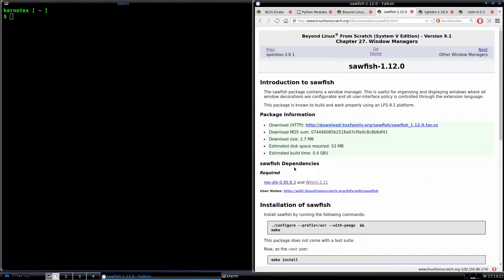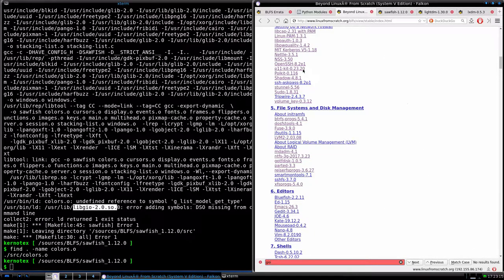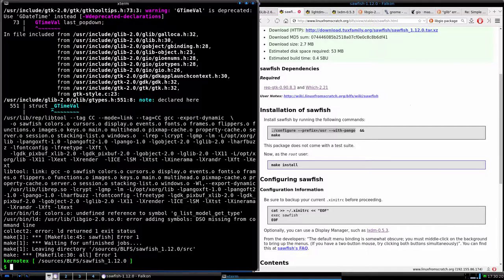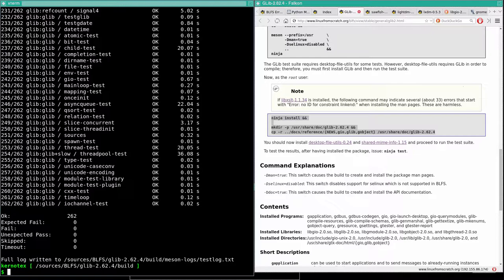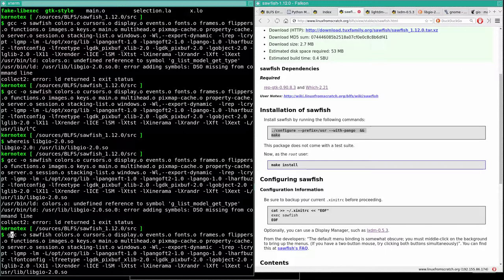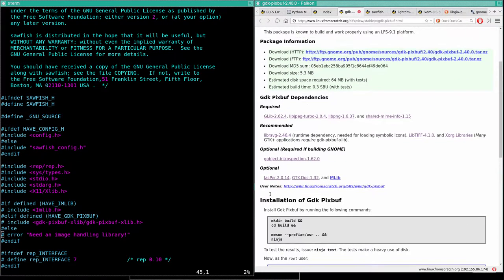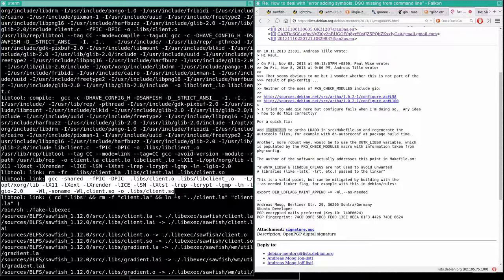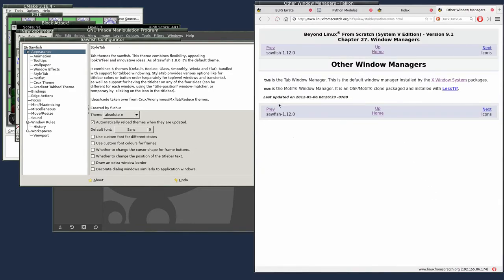How to build and install BLFS 9.1 - Part 102: Sawfish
Sawfish Window Manager is built and installed.